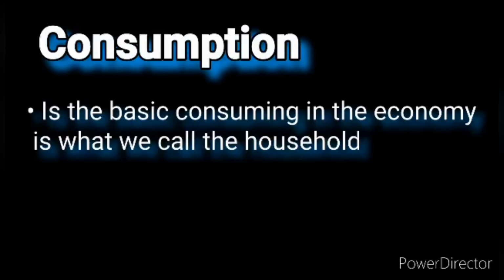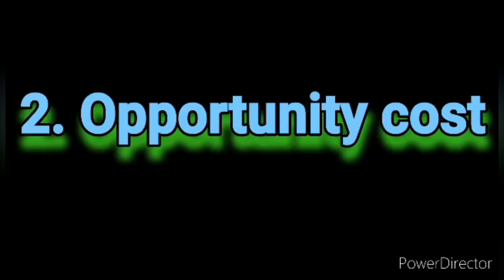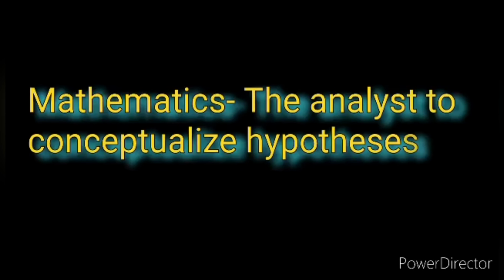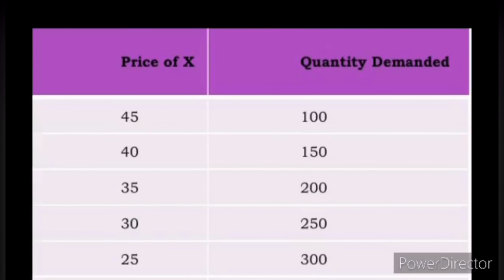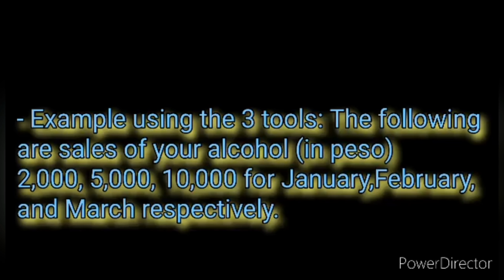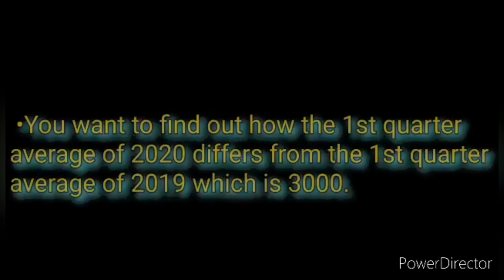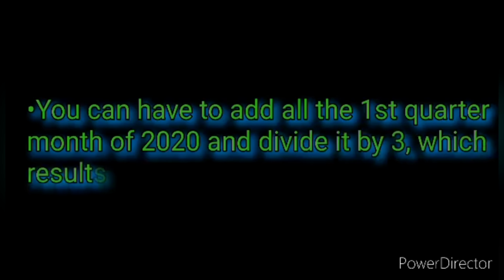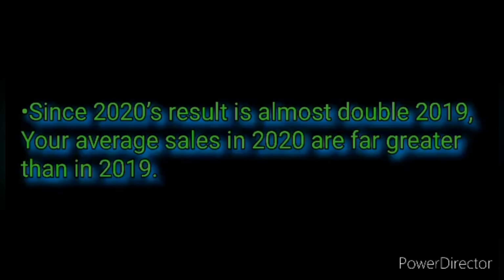2279E- GROUP 1- WEEK 1 REPORTING